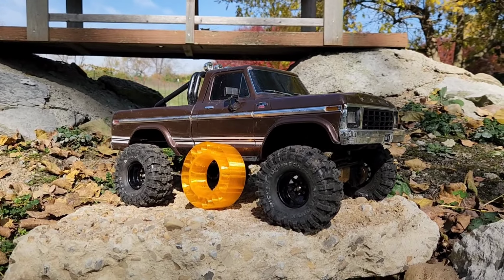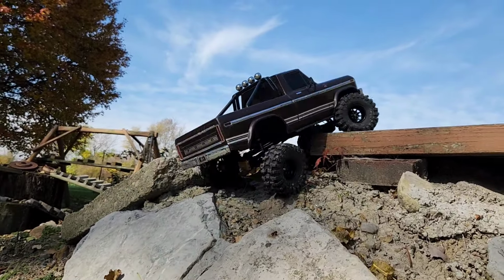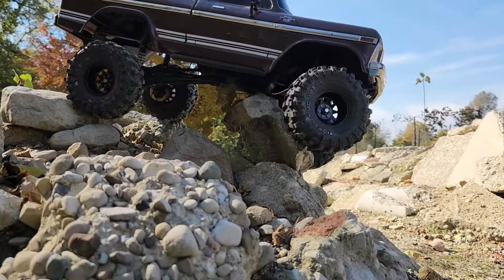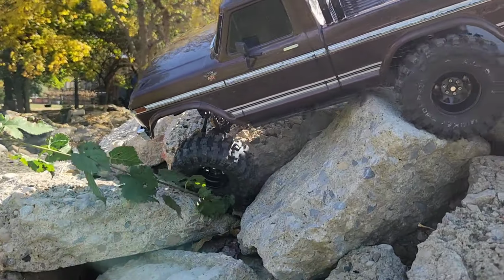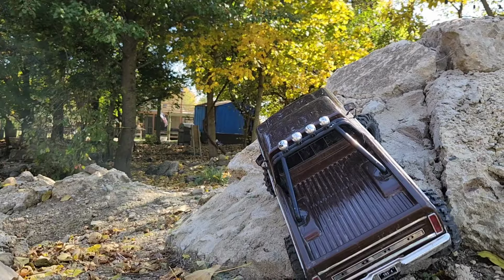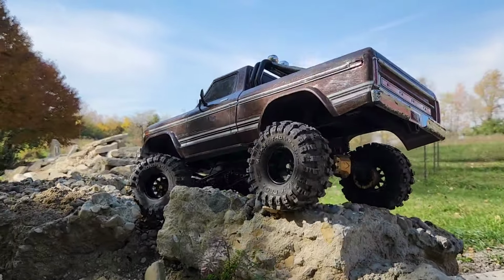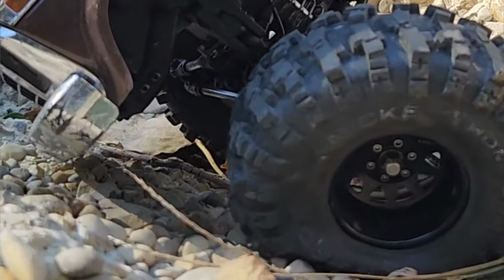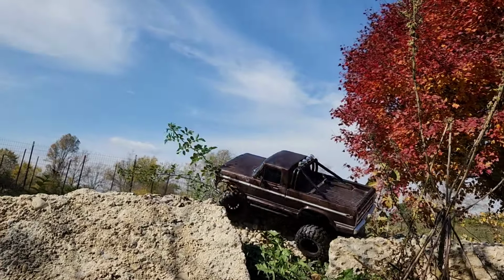Tire inserts made for Baja Pro x tested on traxxas trx4 hightrail f150 at Crawler County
Testing our own 3d printed tire inserts for the proline Mickey Tompson baja pro X predator compound on the traxxas trx4 hightrail ford f150 at Crawler County .